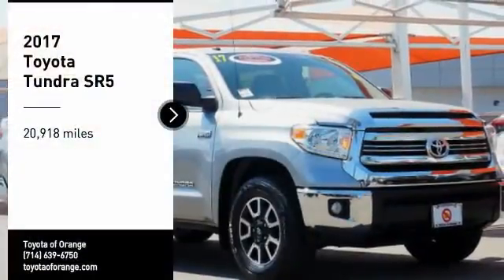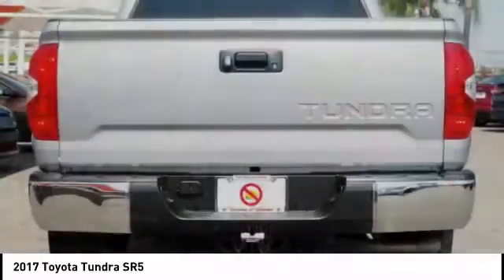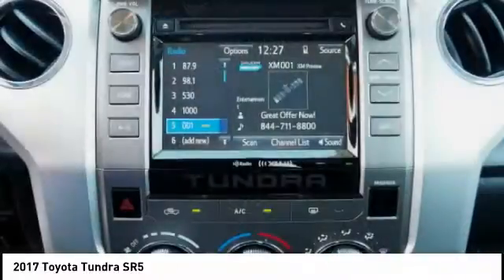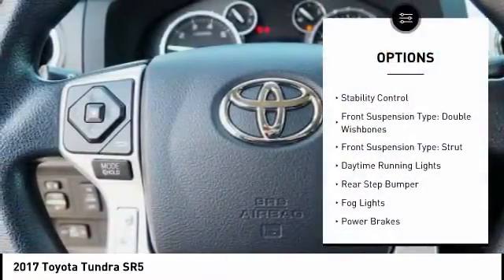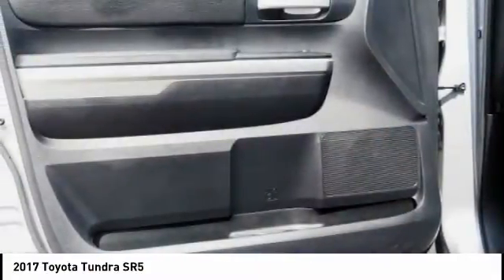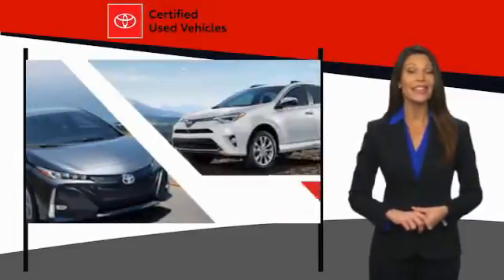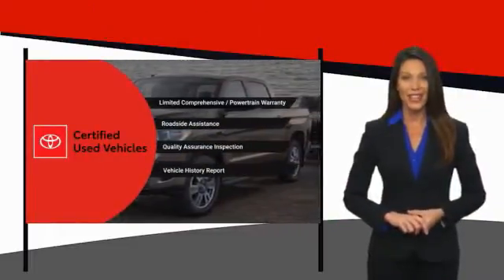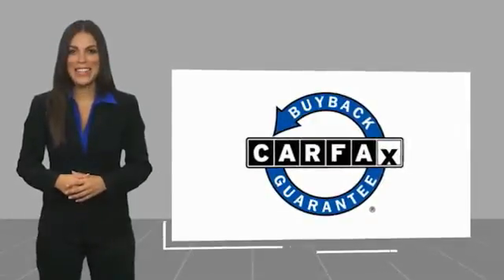2017 Toyota Tundra Orange CA U28802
2017 Toyota Tundra SR5

1400 North Tustin Ave.

Pick up this Silver 2017 Toyota Tundra, available today at Toyota of Orange. This could be the one you've been searching for.